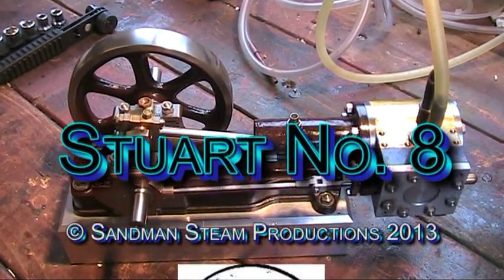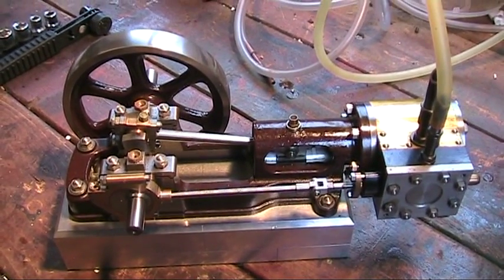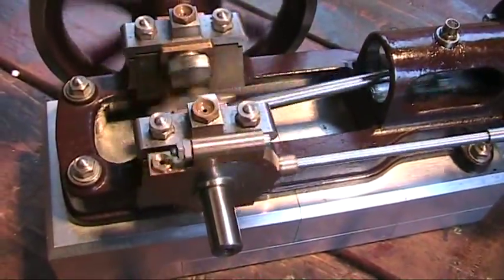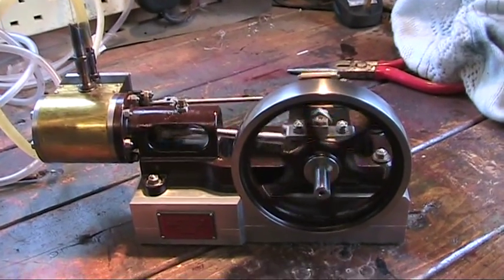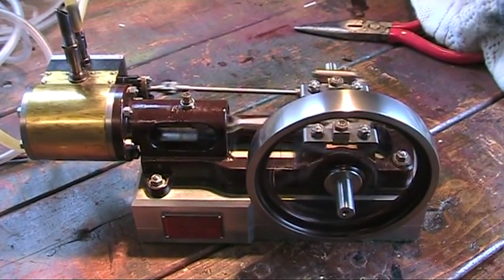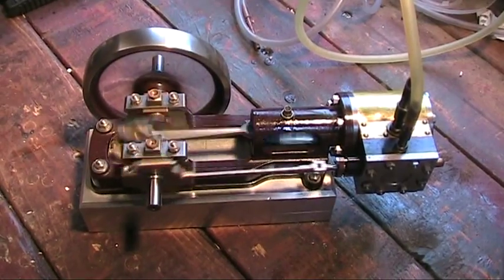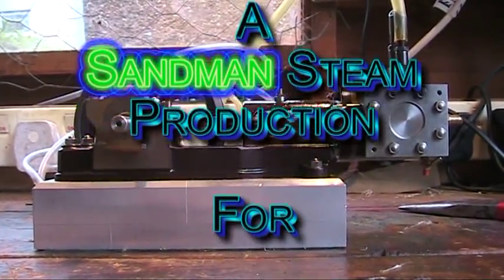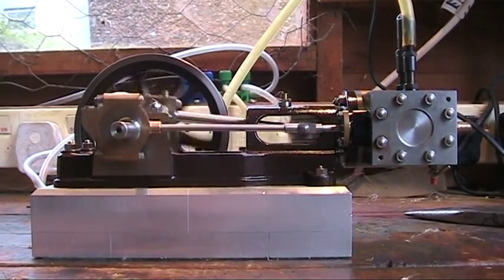Stuart No 8 Model Steam Engine.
Stuart Live Steam Engine Running On Air.